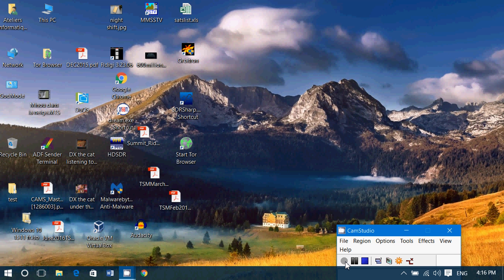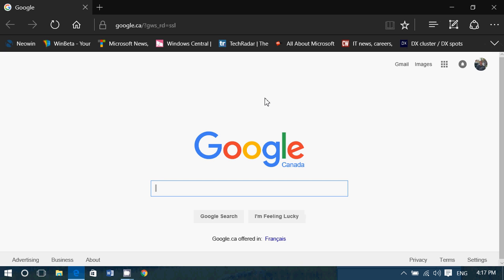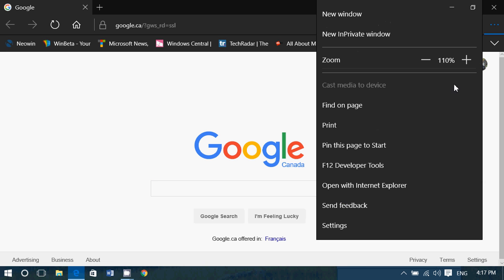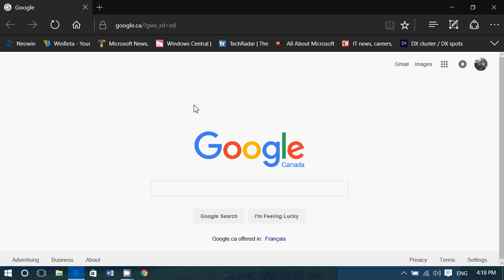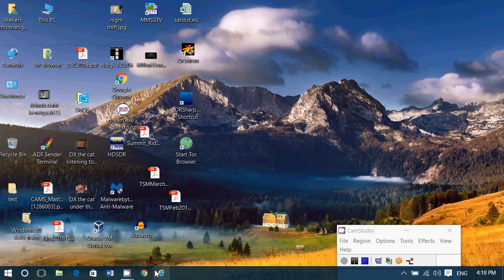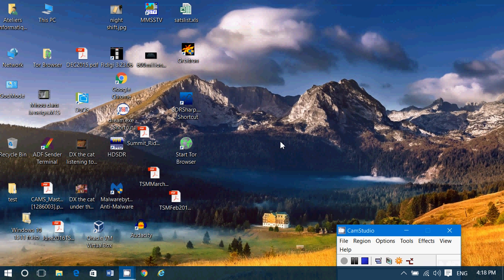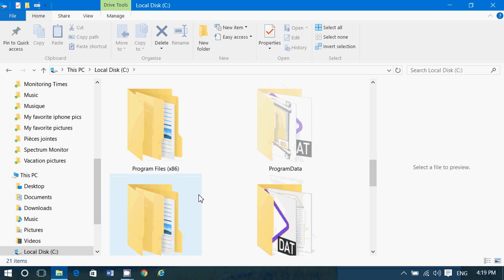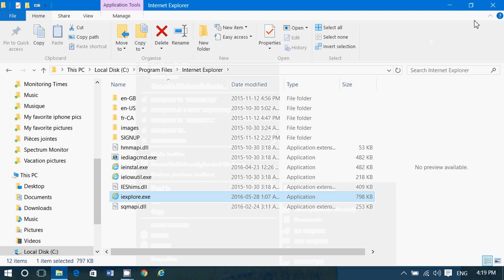Where are my Internet favorites after I upgrade to Windows 10 from Windows 7 or 81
Many people using Internet Explorer dont understand why they dont see the favorites in the blue E icon, here is how to get it back to normal